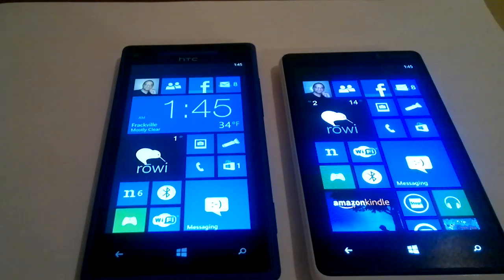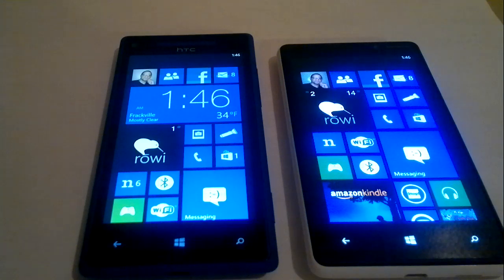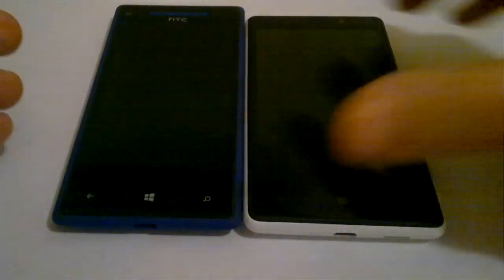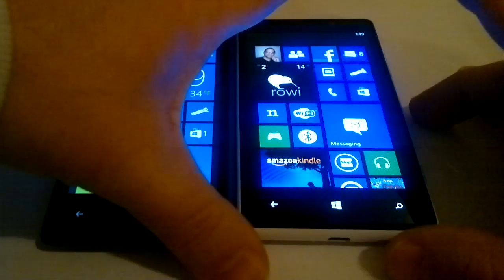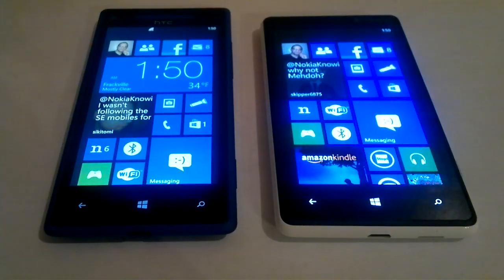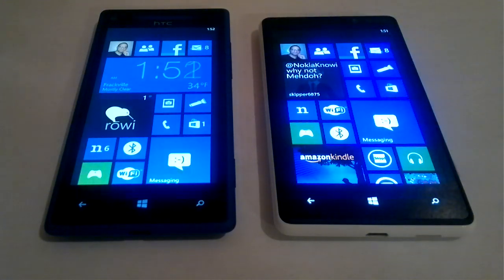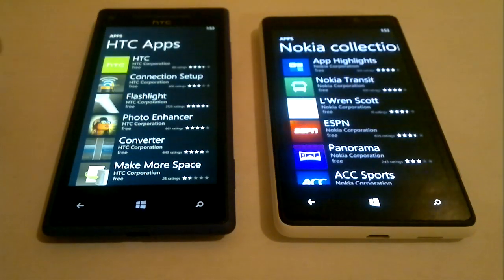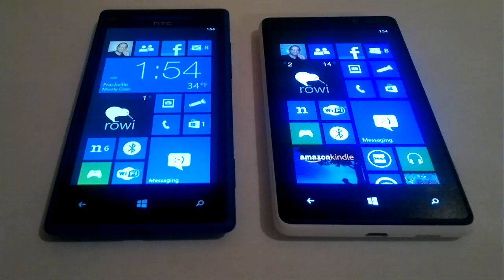HTC 8X vs Nokia Lumia 820